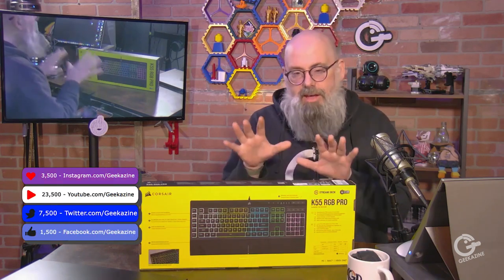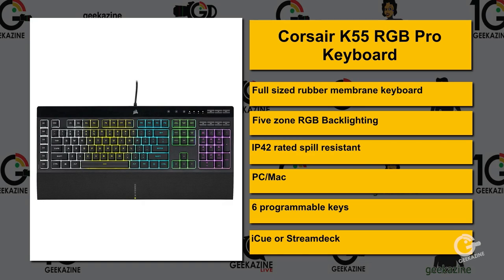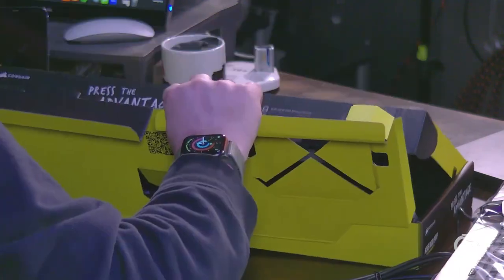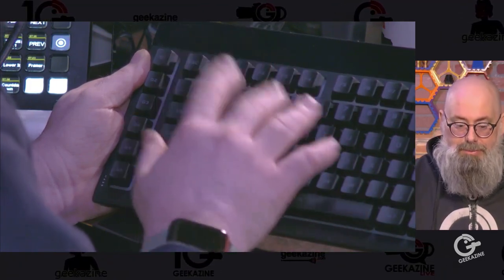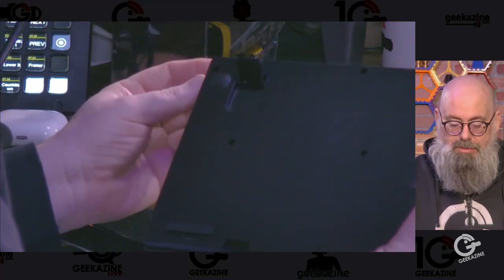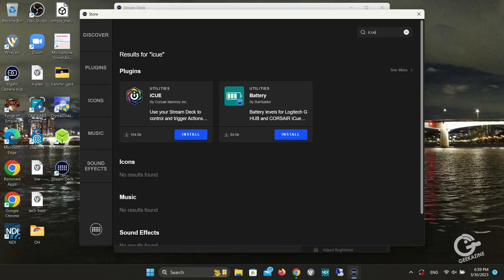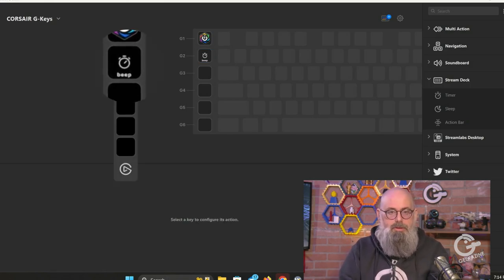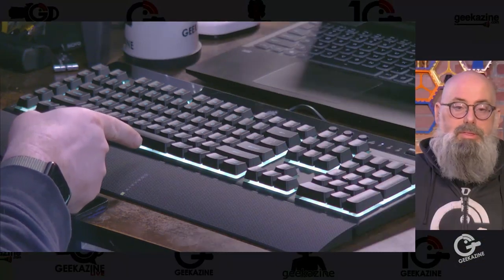Connect Your Stream Deck to this Keyboard - Corsair K55 RGB Pro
This keyboard has 6 programmable buttons. You can connect your Stream Deck to this keyboard. Along with the iCue software, @corsair K55 RGB Pro is a full size gaming keyboard with minimal noise.

00:00 Introduction
00:39 Corsair K55 RGB Pro Features
01:39 Unboxing the Corsair K55 RGB Pro
04:31 Software Setup K55 RGB Pro

Connect Your Stream Deck to this Keyboard